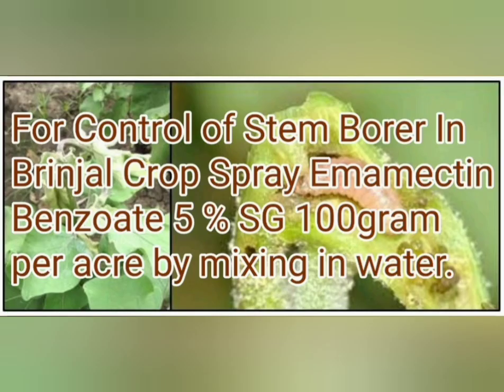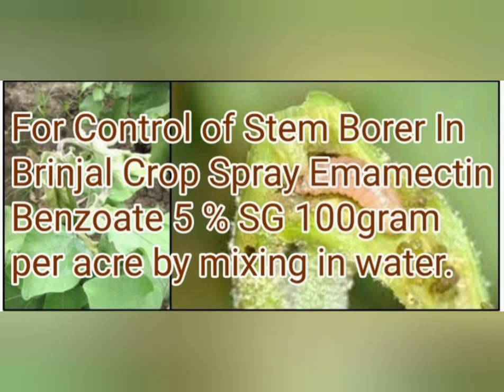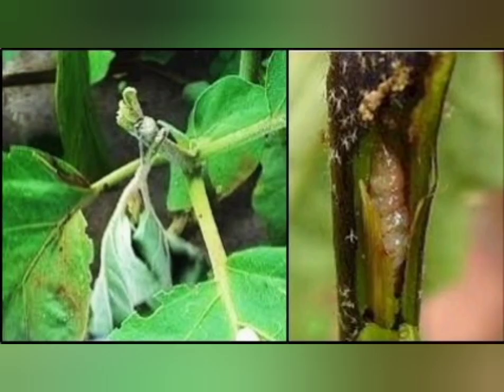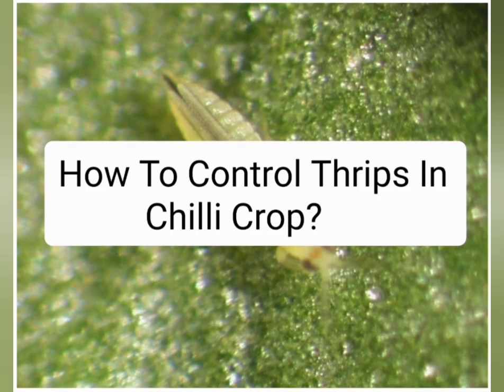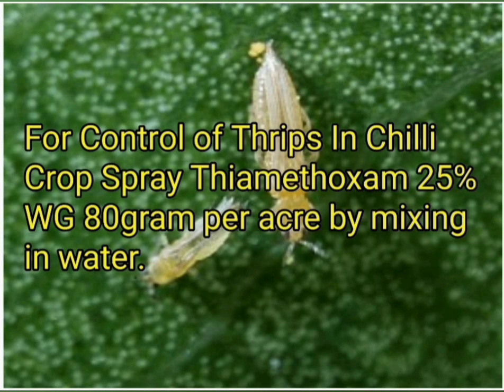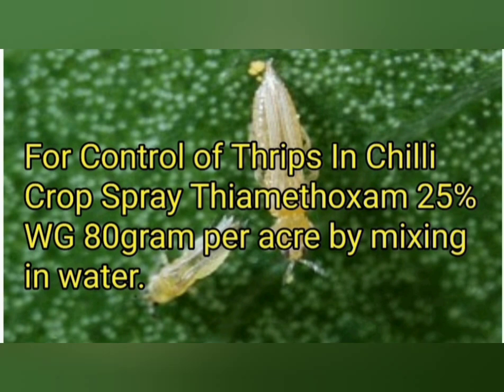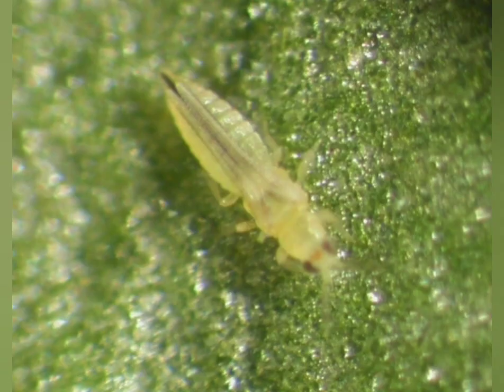Farmer Q & A : How to Control | Stem Borer in Brinjal | Thrips in Chilli | Krishi Network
Insect pests are the main sources of biotic stress on crops. There are hundreds of insects that can cause serious damage to crops.

Control of pests should be done at early stages to prevent from severe damage to crops and to get good yield.

Stem Borer is a major pest of Brinjal Plant
For  Control of Stem Borer In Brinjal plant- Spray Emamectin Benzoate 5%SG 100gm per acre by mixing in water..

Similarly, Thrips harms Chilli Crop the most..
For Control of Thrips In Chilli Crop- Spray Thiamethoxam 25% WG 80gram per acre by mixing in water..

I hope you like this video, If you like this video please do like comment and share with your other Farmer friends so that they can also know about how to control Stem Borer and Thrips in Brinjal and chilli crop..